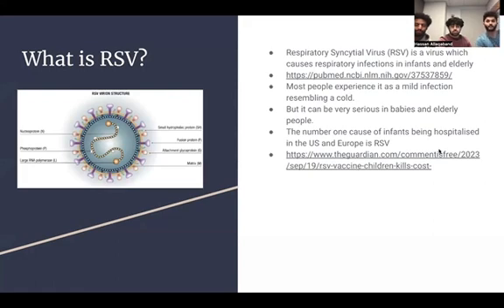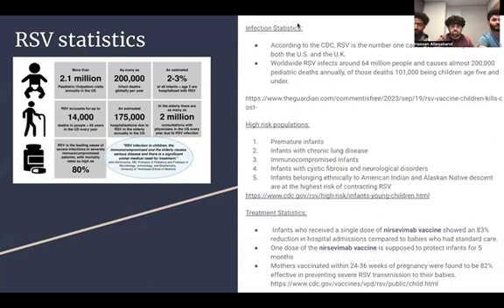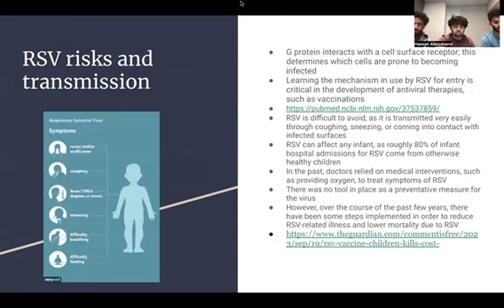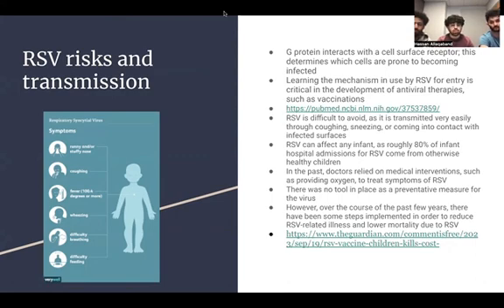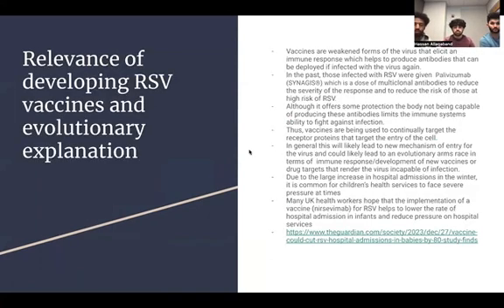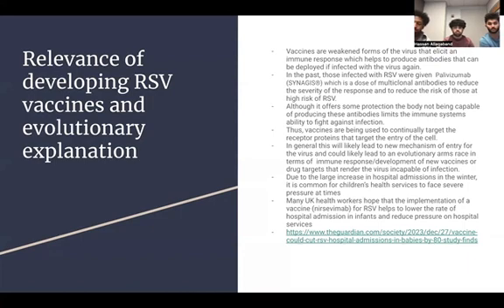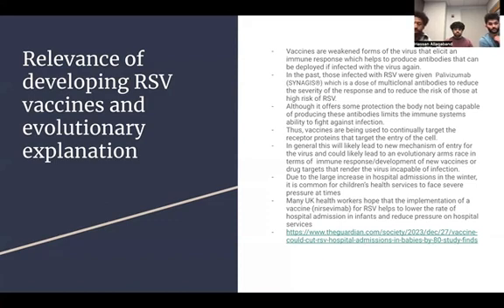Bio project recording: RSV in infants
By Devan Fritz, Sabry Salman, and Hassan Allaqaband for Bio 241